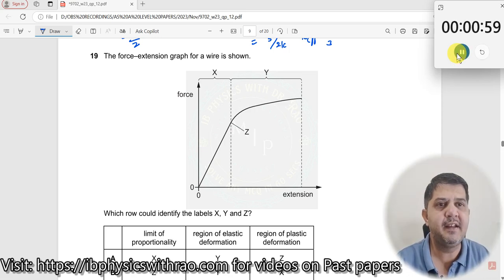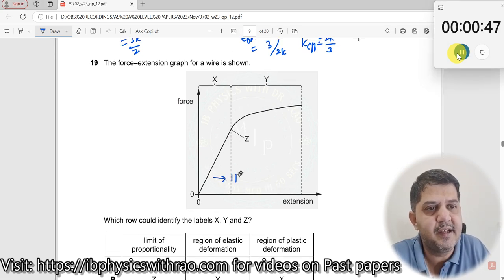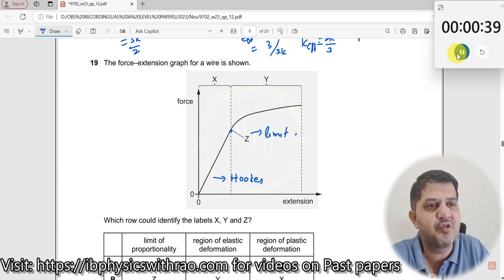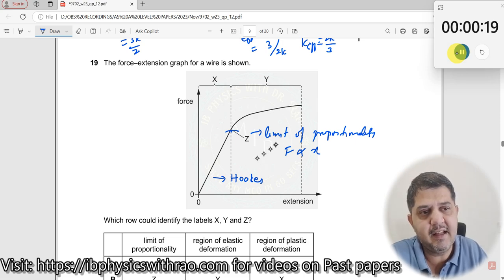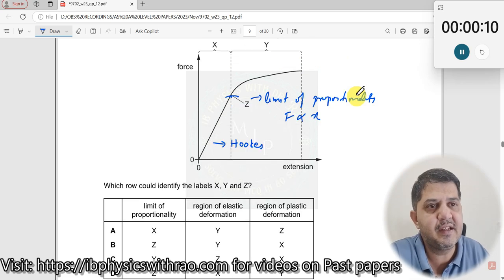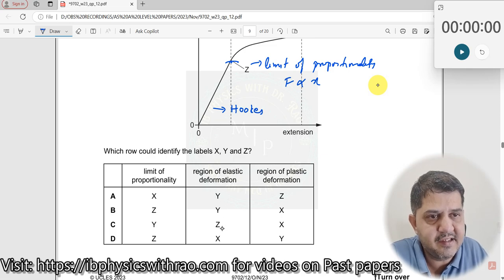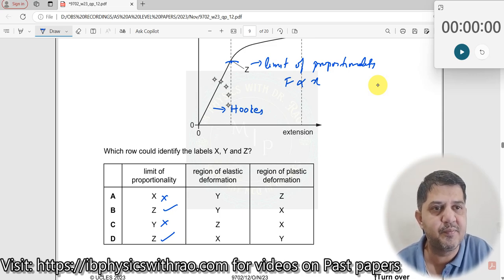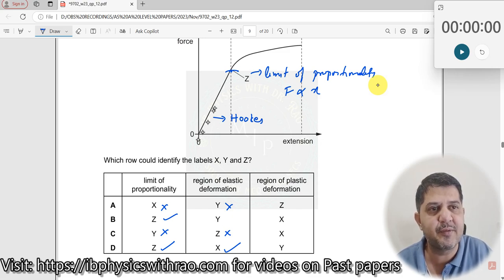19. The force–extension graph for a wire is shown. The graph identifies three regions, labeled X,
The force–extension graph for a wire is shown.

The graph identifies three regions, labeled X, Y, and Z.

Which row could identify the labels X, Y, and Z?

Options:
A) X: Limit of proportionality, Y: Region of elastic deformation, Z: Region of plastic deformation
B) Z: Limit of proportionality, Y: Region of elastic deformation, X: Region of plastic deformation
C) Y: Limit of proportionality, Z: Region of elastic deformation, X: Region of plastic deformation
D) Z: Limit of proportionality, X: Region of elastic deformation, Y: Region of plastic deformation

Solution:

To correctly identify X, Y, and Z, let’s analyze the graph step by step:

Limit of Proportionality (Z):

The limit of proportionality is the point where the graph starts to deviate from a straight line.
In this region, Hooke’s law is valid (F = kx), meaning force is directly proportional to extension.
On the graph, Z marks the limit of proportionality.
Region of Elastic Deformation (X):

Beyond the limit of proportionality, the material undergoes elastic deformation.
The material stretches but will still return to its original shape when the force is removed.
This is labeled X on the graph.
Region of Plastic Deformation (Y):

Beyond the elastic limit, the material enters the plastic deformation region.
Here, the material is permanently deformed and will not return to its original shape when the force is removed.
This is labeled Y on the graph.
Thus, the correct identification is:

Z: Limit of proportionality.
X: Region of elastic deformation.
Y: Region of plastic deformation.
The correct answer is D.

Explanation of Options (Including Distractors):

Option A: Incorrect. X is wrongly identified as the limit of proportionality, but X lies in the elastic deformation region.
Option B: Incorrect. Z is incorrectly placed in the elastic deformation region, but Z marks the limit of proportionality.
Option C: Incorrect. Y is wrongly identified as the limit of proportionality, but Y corresponds to the plastic deformation region.
Option D: Correct. Z represents the limit of proportionality, X represents elastic deformation, and Y represents plastic deformation.
Enrichment:

Understanding the force-extension graph is crucial for understanding the mechanical properties of materials:

Limit of Proportionality:

Up to this point, the material obeys Hooke’s law, and the graph is linear.
Beyond this point, the relationship between force and extension becomes nonlinear.
Elastic Deformation:

The material behaves elastically and returns to its original shape when the force is removed.
This is essential for applications like springs and suspension systems.
Plastic Deformation:

The material is permanently deformed and does not return to its original shape when the force is removed.
This is seen in processes like metal forging and shaping.
Practical Applications:
Construction: Materials with specific elastic and plastic limits are chosen for structures like bridges and buildings to withstand stresses.
Aerospace: Aircraft materials must remain elastic under normal conditions to prevent permanent deformation.
Safety Equipment: Materials like car bumpers are designed to absorb energy through plastic deformation during impacts.
Common Misconceptions:

Students often confuse the limit of proportionality with the elastic limit. While closely related, the elastic limit occurs slightly beyond the limit of proportionality.
Others believe that materials fail immediately after entering the plastic deformation region, which is not true. Plastic deformation can occur over a range of forces before failure.